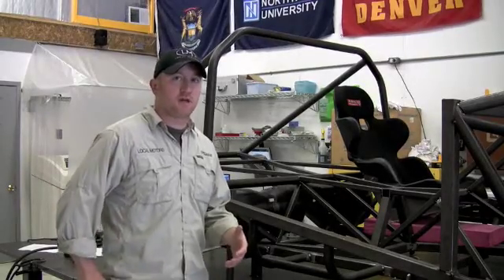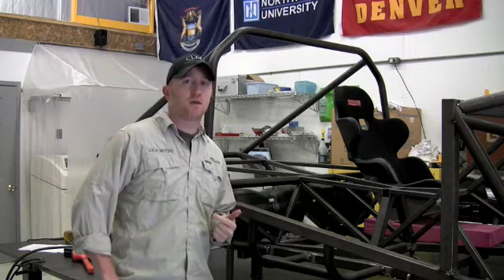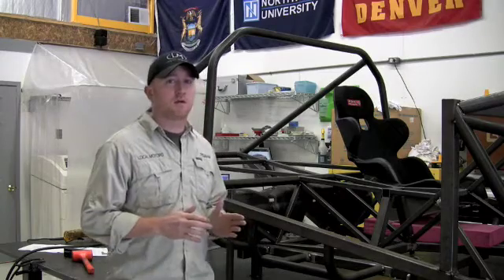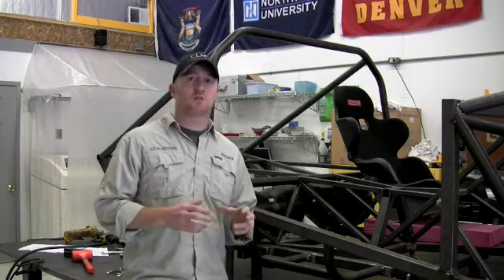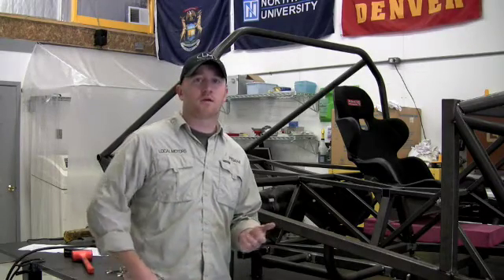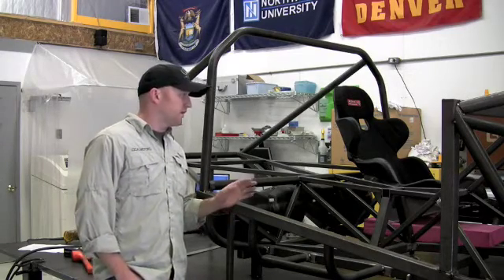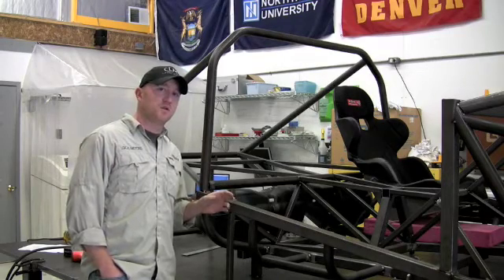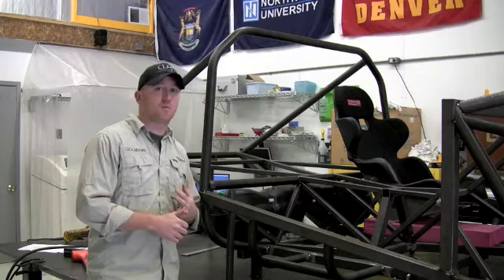Rally Fighter Chassis construction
Mike Pisani of Local Motors explains the choice of chassis construction for the Rally Fighter